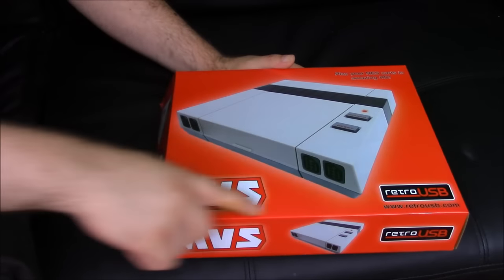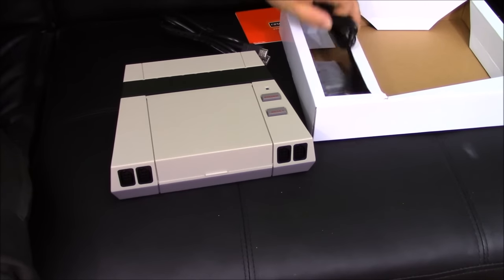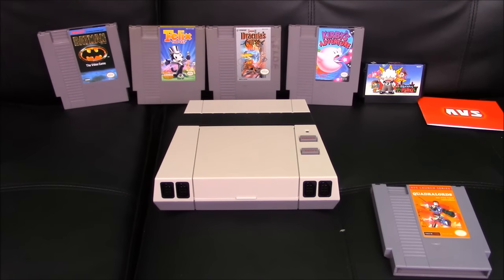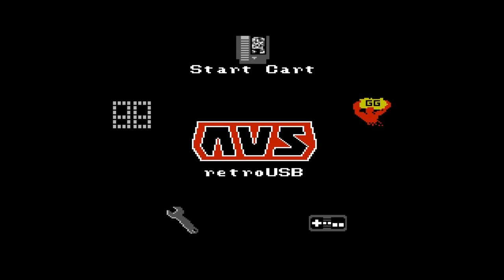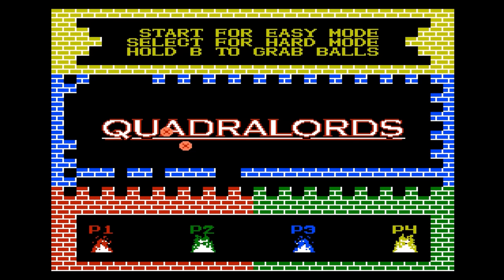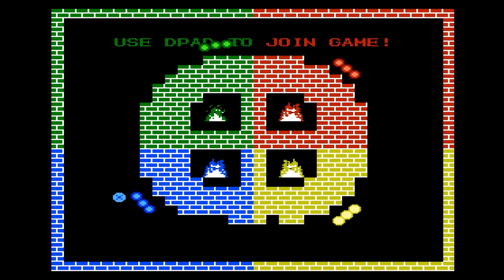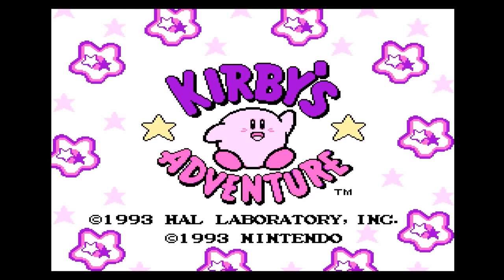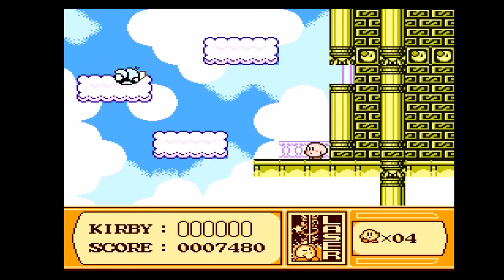retroUSB AVS Review - NES in HD! | RGT 85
The retroUSB AVS attempts to bring the NES into HD, with some modern touches as well. So how does the retroUSB AVS review? Let's find out!